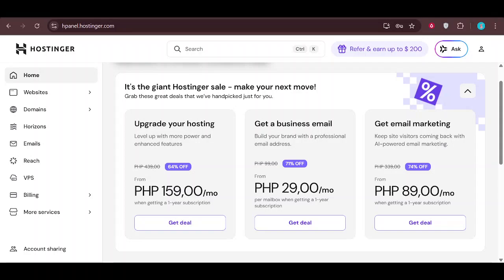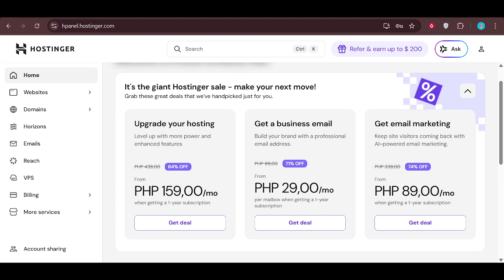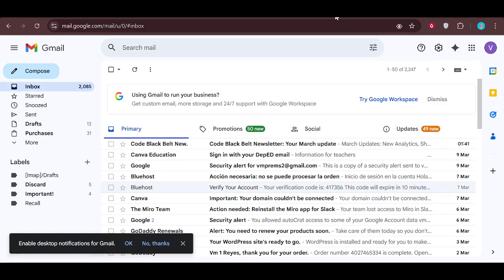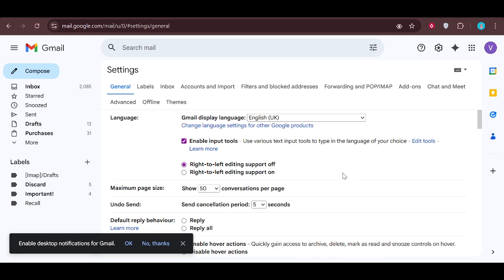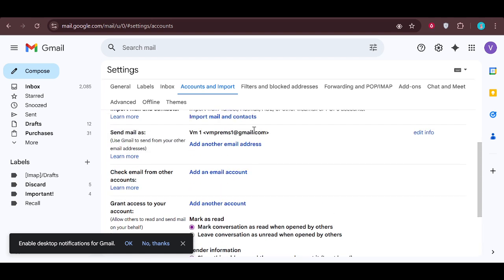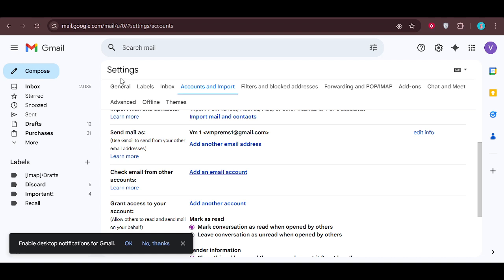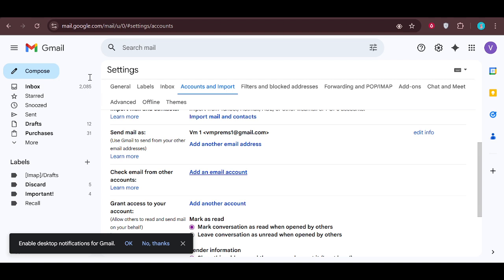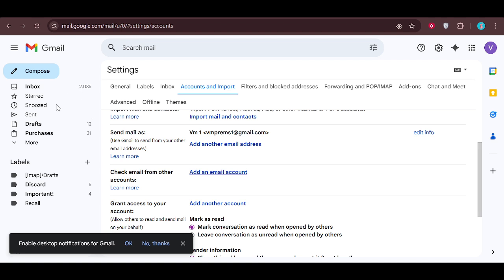How to Add Hostinger Business Email to Gmail 2026 (Step by Step Guide)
This powerful combination allows you to manage your professional email seamlessly within Gmail's user-friendly interface. Whether you're a business owner or a freelancer, learning how to add your Hostinger email to Gmail can enhance your productivity and streamline your communication.

You will discover the step-by-step method to link your email accounts effectively. By the end of this video, you will be empowered to manage your emails effortlessly. Watch till the end to master this essential skill!